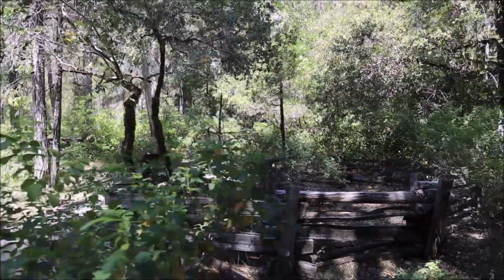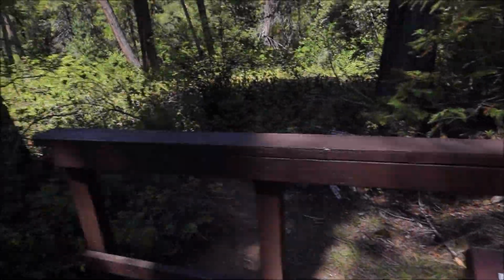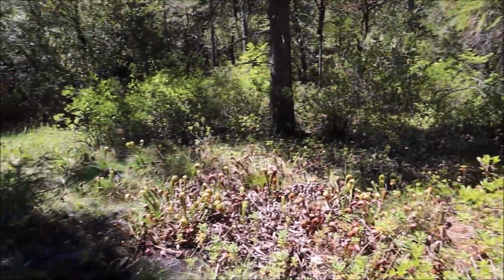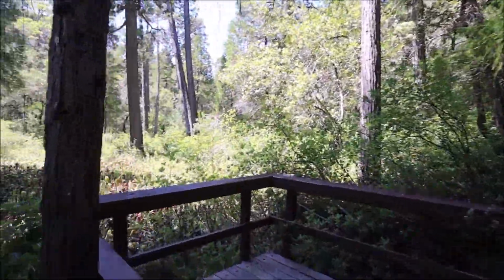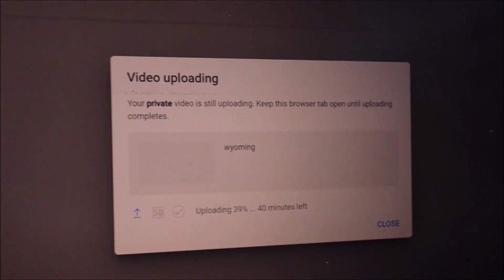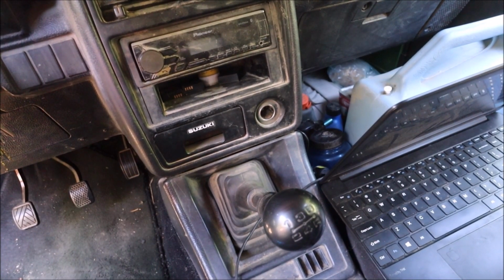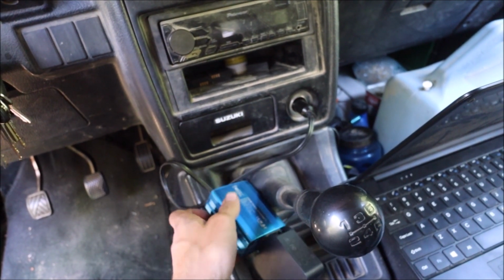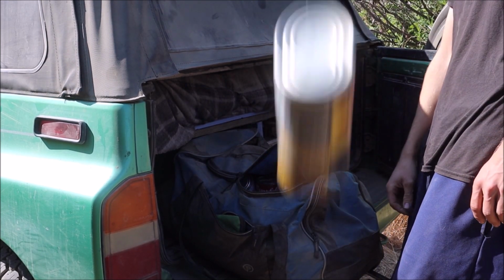The Darlingtonia Botanical Trail, Offroading And Camping At The Smith River